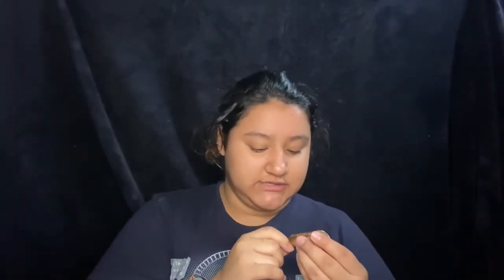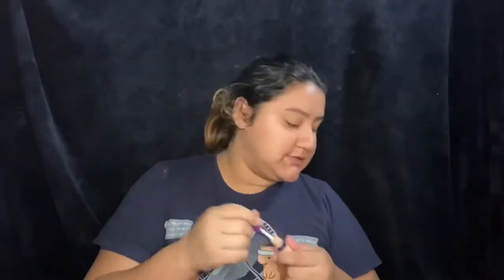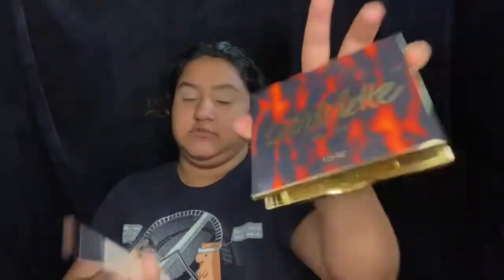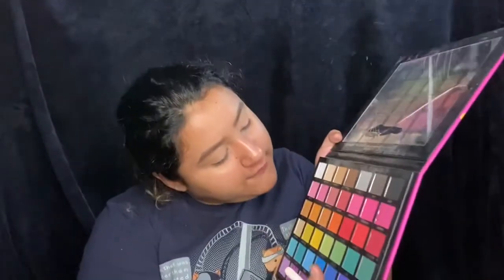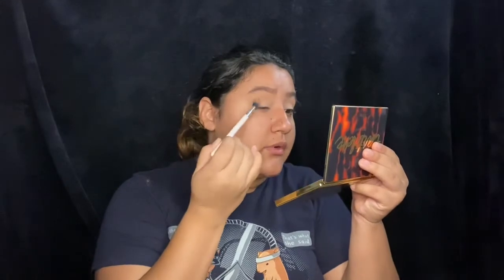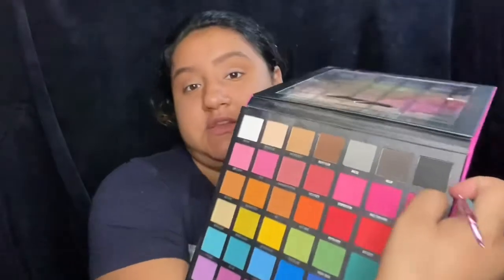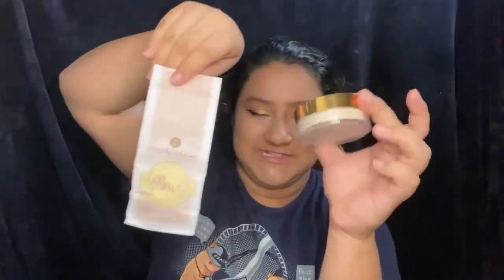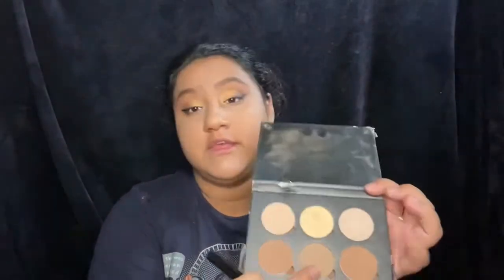Princess Belle Makeup ( beauty & the beast )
Hey guys welcome back to another makeup inspired look. Today we are doing Princess Belle from Beauty And The Beast. I actually like how this look came out, it looks very natural for this princess in my opinion. Well anyways hope you guys enjoy this video.